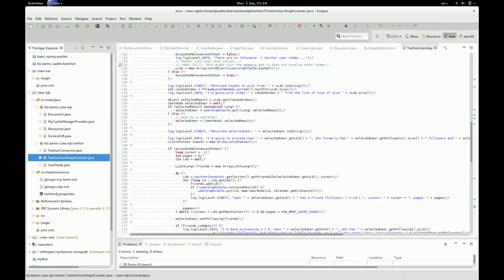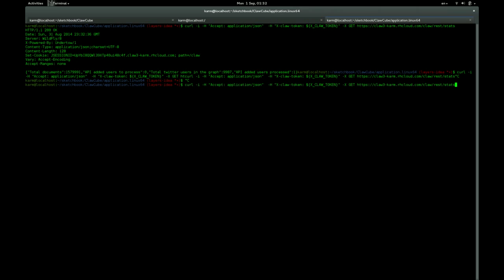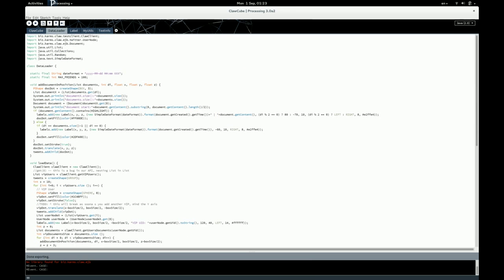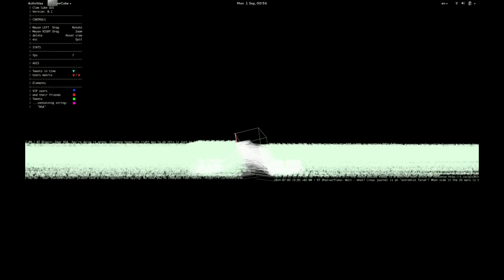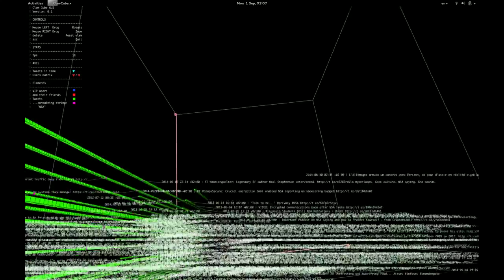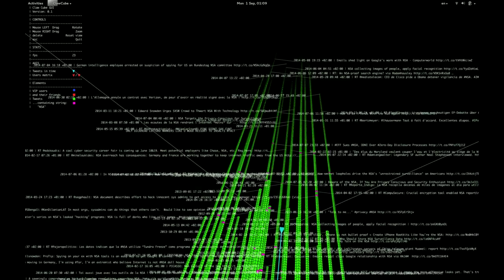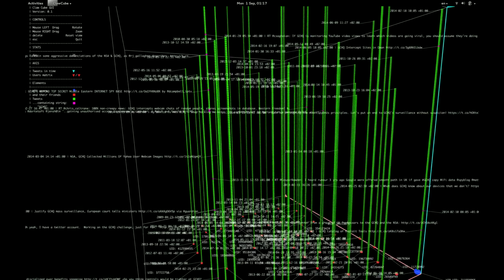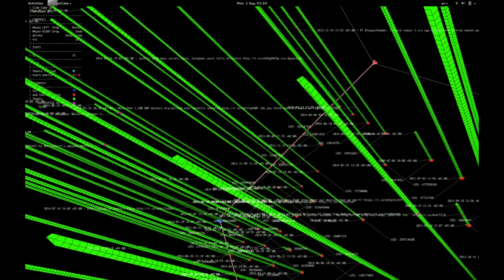Claw: Data miner visualization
This is a semester project done as a part of PV251 Visualization course at the Faculty of Informatics, Masaryk University in spring 2014.

Author: Michal Karm Babacek
Tutor: RNDr. Barbora Kozlíková, Ph.D.

Technologies: OpenShift, WildFly, Twitter4J, Infinispan, Hibernate Search, EJB, RestEasy, Processing 3, OpenGL/Jogl.

References:
Data Flow: Visualising Information in Graphic Design,  R. Klanten, N. Bourqui, S. Ehmann, Die Gestalten Verlag (9 Sep 2008)
Data Flow 2: Visualizing Information in Graphic Design, Robert Klanten, Sven Ehmann, Nicolas Bourquin, Thibaud Tissot, Gestalten (March 30, 2010)